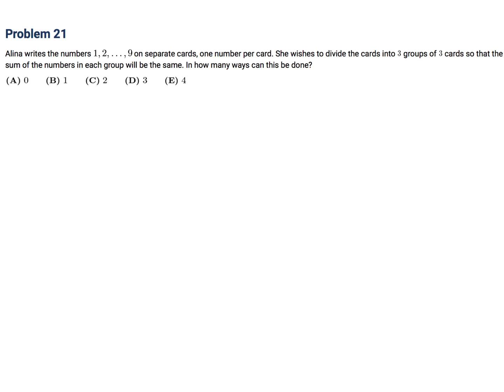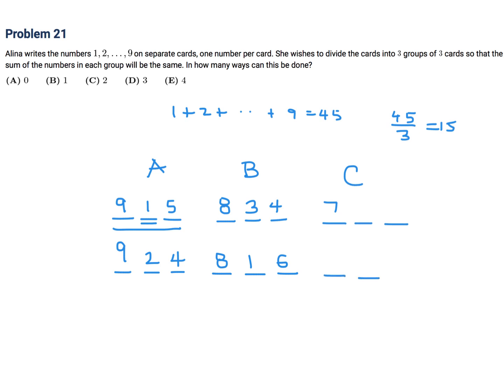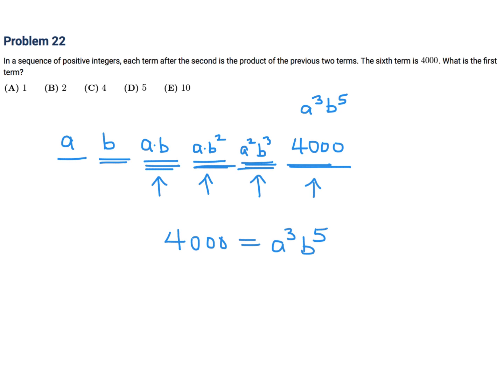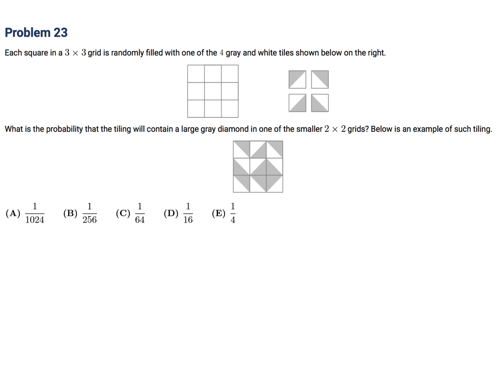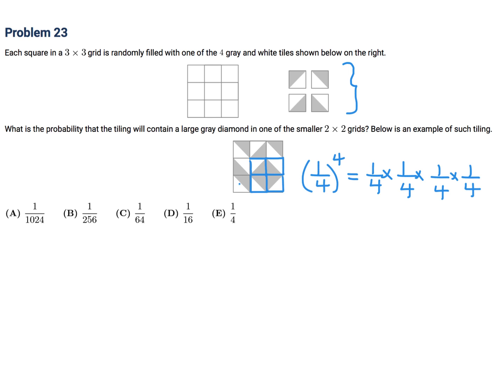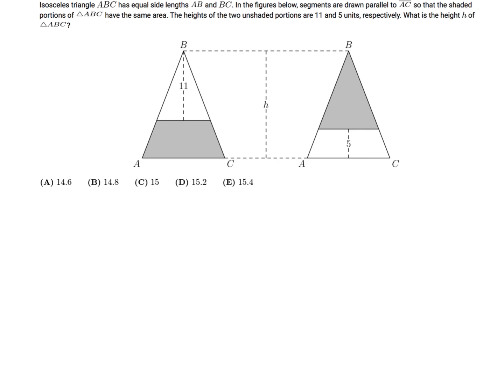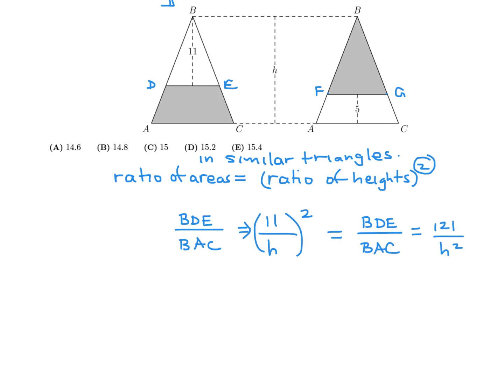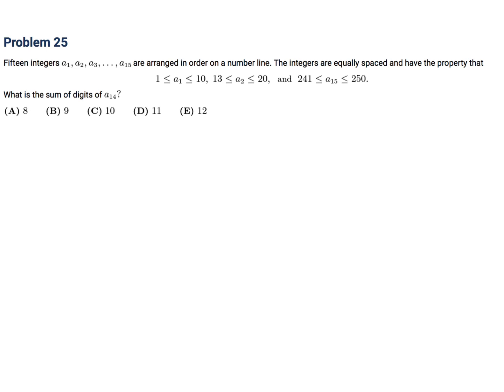2023, Grade 8, AMC 8 | Questions 21-25